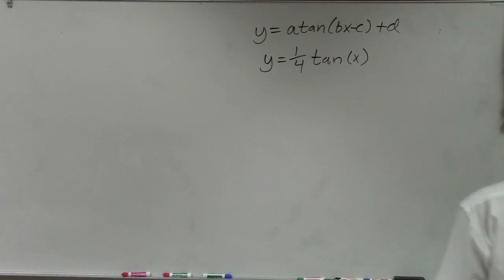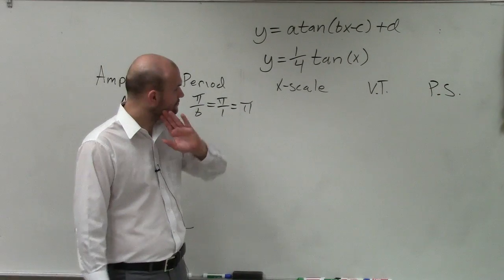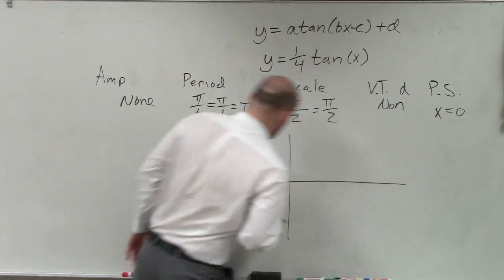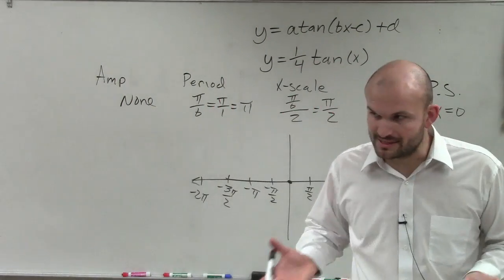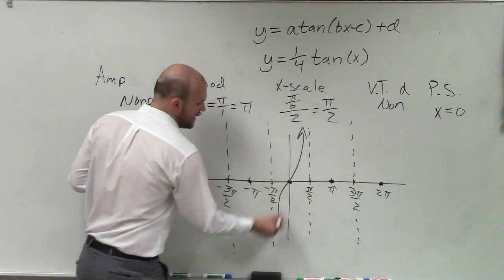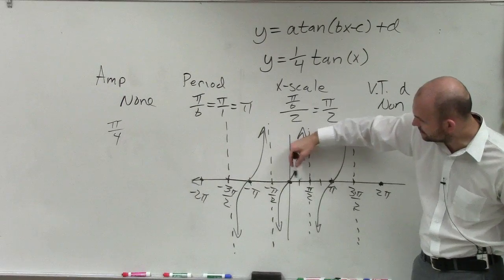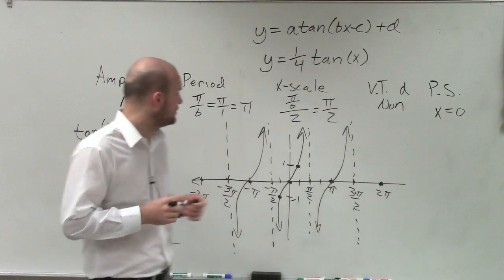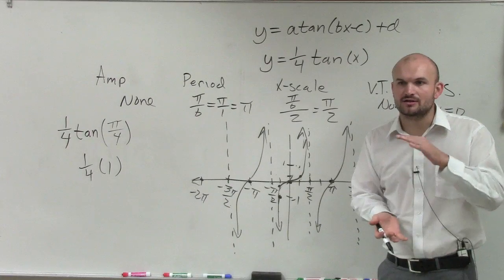How Do You Graph the Tangent Function Multiplied by a Number